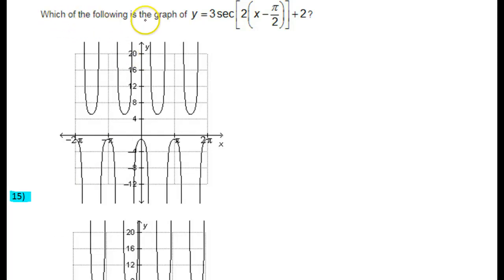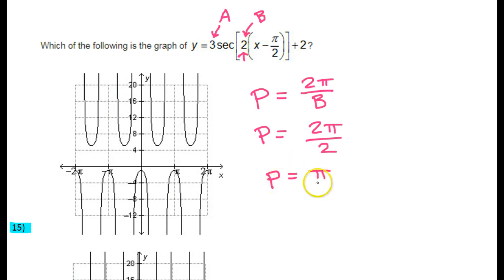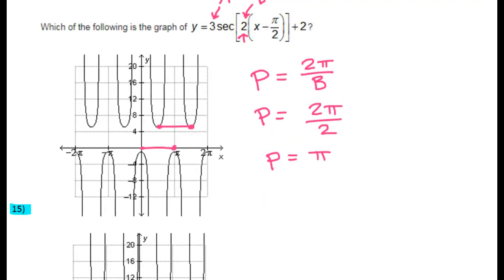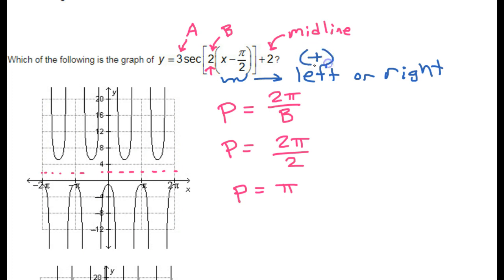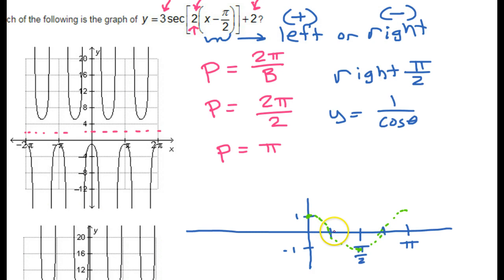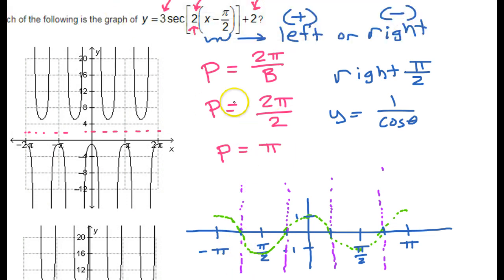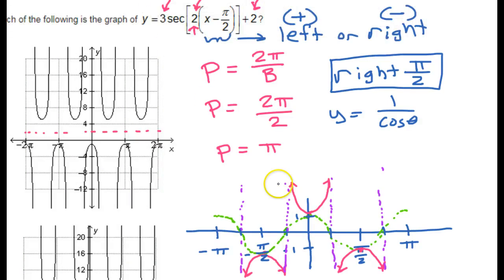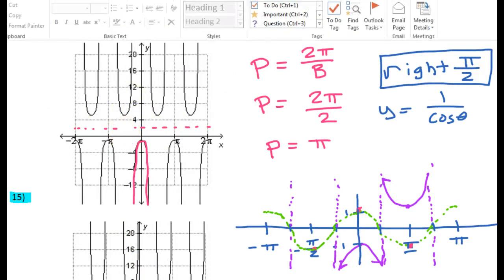Day 10 Quiz (15) Graphing Secant with Many Transformations